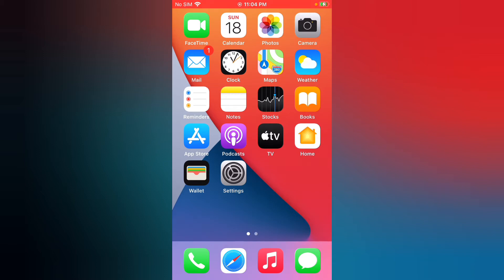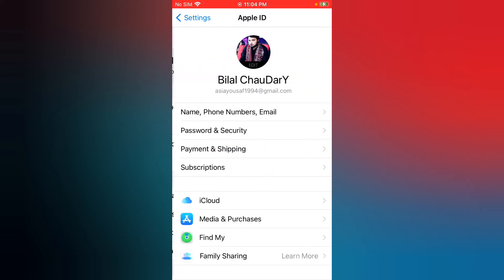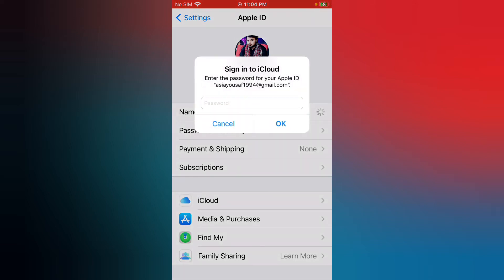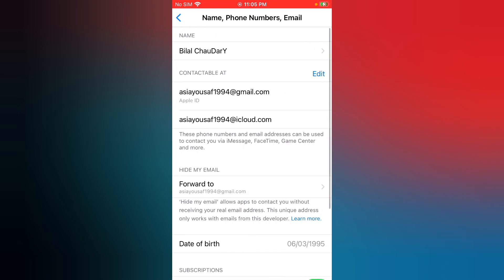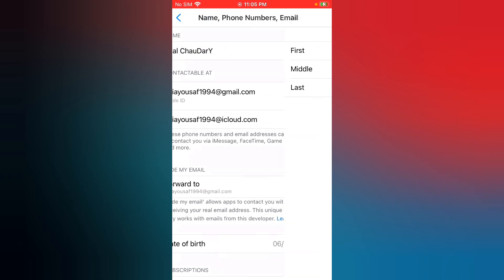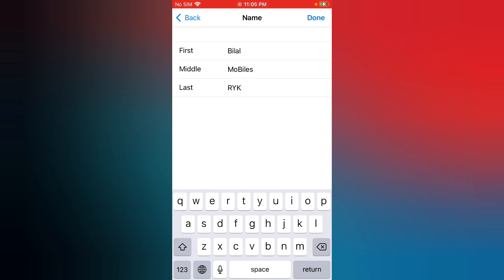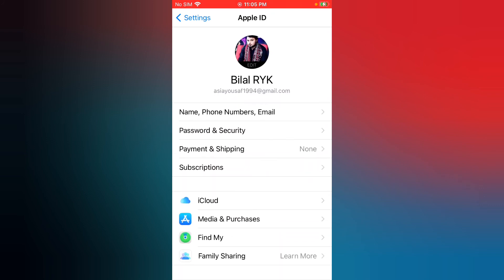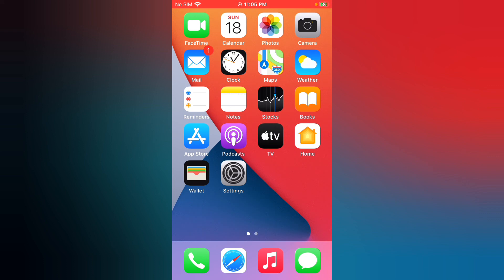How To Change iCloud Name On iPhone & iPad ( Change Apple iD Name On iPhone & iPad iOS 14 ) Latest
How To Change iCloud Name On iPhone & iPad

1. Tap On Setting
2. Tap On Top Apple id
3. Tap On Name & Phone Number
4  Tap On Name
5. Writte New Name  & Done

That's it

After Watching this Video i Hope  You All know How To Change Apple ID Name On iPhone & iPad & iPod Touch

iF The Video is HelpFull For You